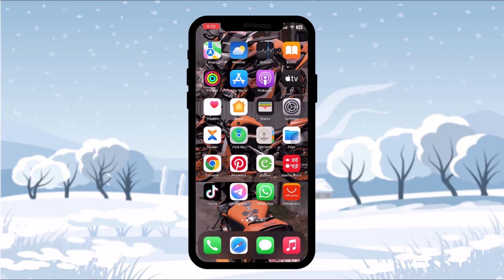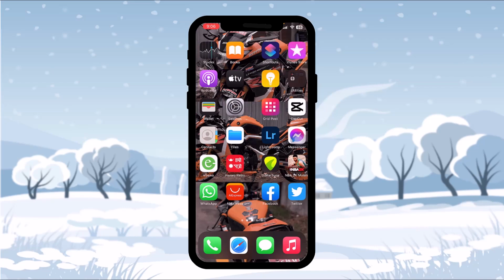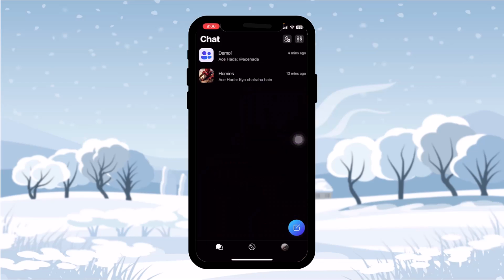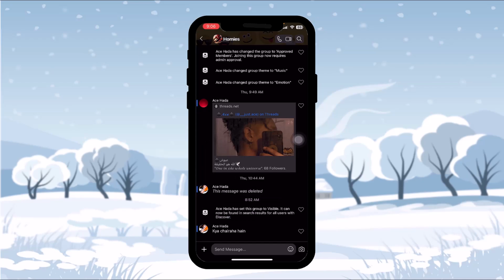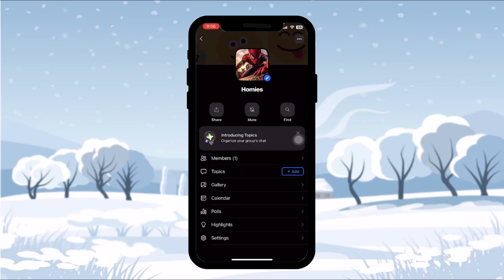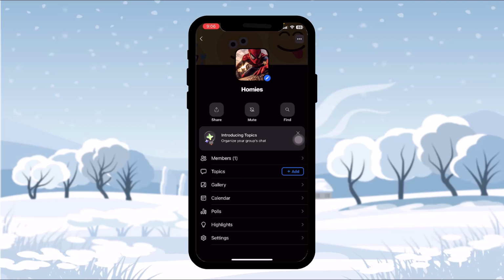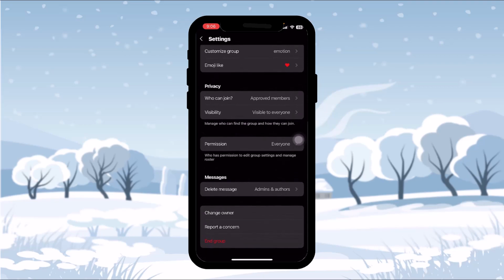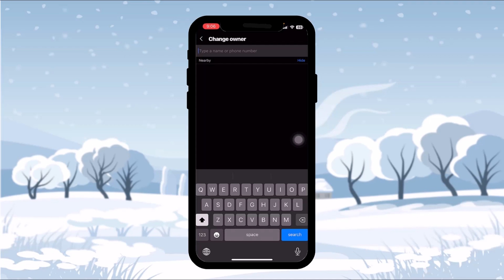GroupMe ~ How to Change Owner !! Change Group Owner in GroupMe 2023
Want to know How To change the owner of a groupme but don't know how?
This quick video will guide you to change the owner of a groupme

So, in this few simple steps you can successfully change the owner of a groupme

Timestamps :
00:00: Introduction
00:17: Open Group Me App
00:22: Select The Group
00:29: Change Owner